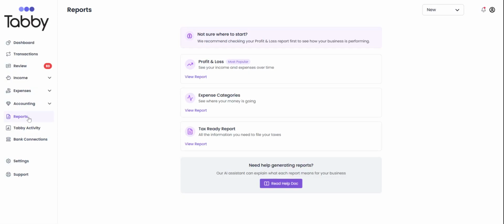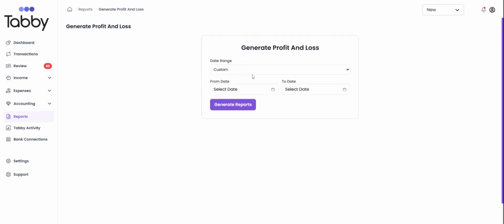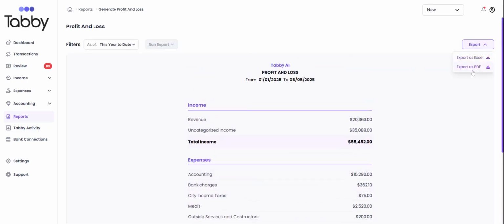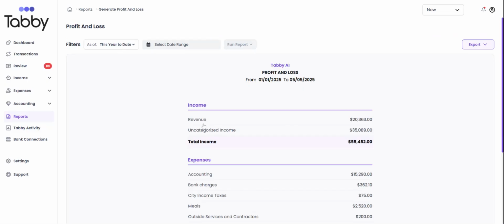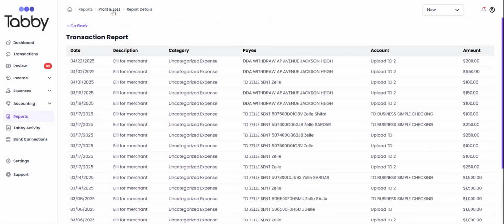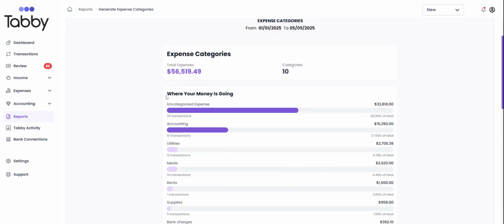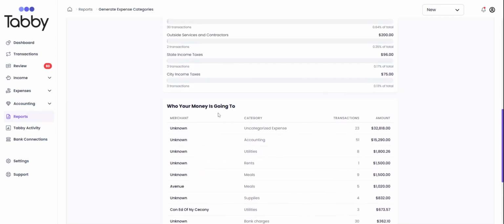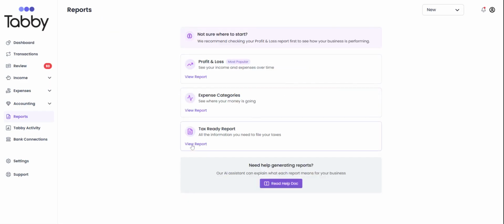Reports Tab | Tabby: AI Bookkeeper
In this video, we walk you through the Reports tab in Tabby and explain how each report helps you understand and manage your business finances. The most important report is the Profit & Loss (P\&L) report, which gives you a snapshot of your revenue, expenses, and net profit for any selected date range. You can export the report to PDF or Excel, and even share it with your accountant. You can also click into specific categories to see detailed transactions, including which account they're from and their categorization. If you see “uncategorized expenses,” it means some transactions still need review.

Next, we explore the Expense Categories report, which breaks down where your money is going — from vendors to utilities to services — helping you spot trends and manage costs. Lastly, we introduce the upcoming Tax-Ready report, a feature designed to help you prepare for tax season with ease, giving you a full overview of deductible expenses and financial summaries to simplify filing.